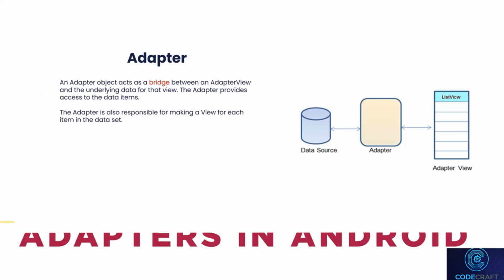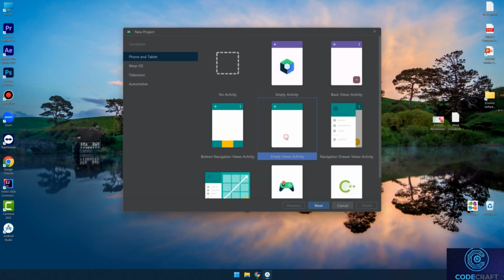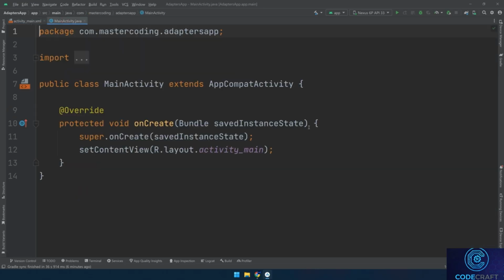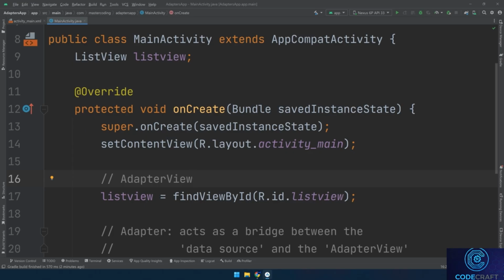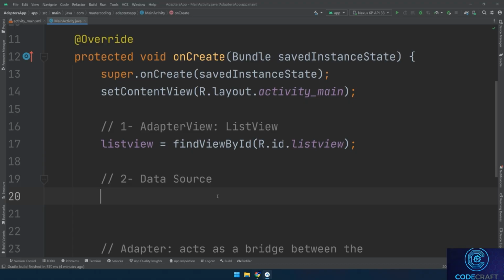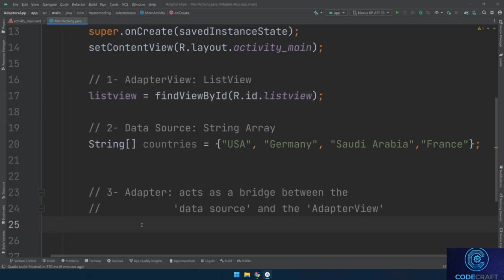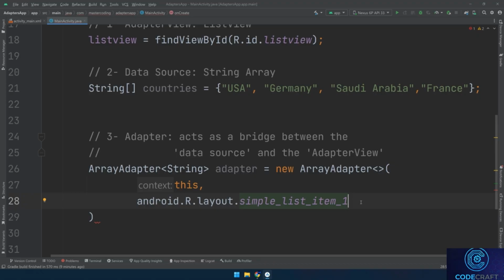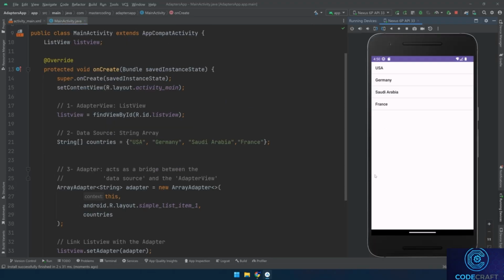(108) What is an Adapter in Android | ListView & RecyclerView | Android Course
In this video from The Complete Android Development Course, you will learn what an Adapter is in Android, a core concept used to connect data with UI components like ListView and RecyclerView.

Adapters act as a bridge between your data source and UI, making it possible to display dynamic content in your app.

📚 In this tutorial you will learn:

What is an Adapter in Android
Role of adapters in UI components
How adapters connect data to views
Types of adapters (ArrayAdapter, BaseAdapter, RecyclerView Adapter)
Basic working of ListView and RecyclerView
Real-world examples of data display
Best practices for using adapters

By the end of this video, you will clearly understand how data is displayed dynamically in Android apps.

💻 This course is ideal for:

Students building dynamic apps
Developers working with lists and data

Android Development
Java Programming
Flutter Development
Firebase
Graphic Design
Video Editing